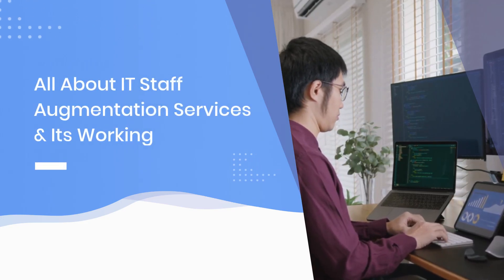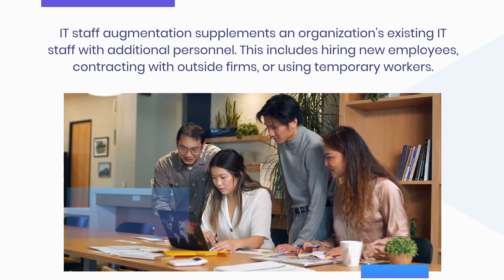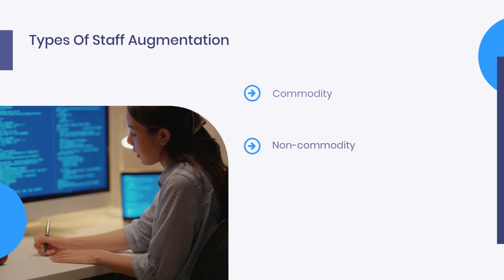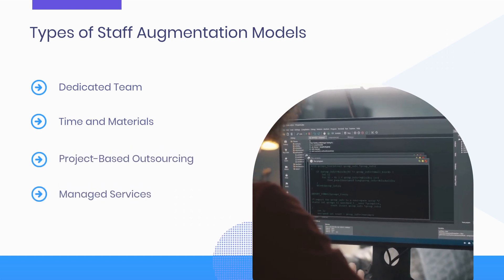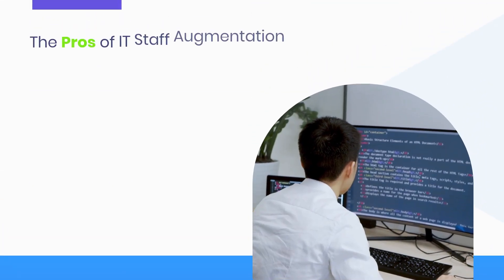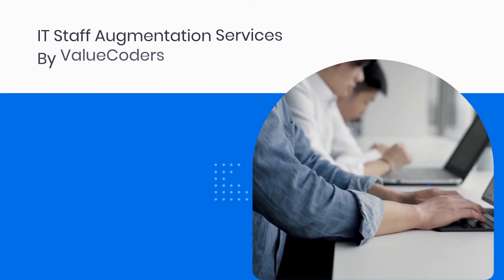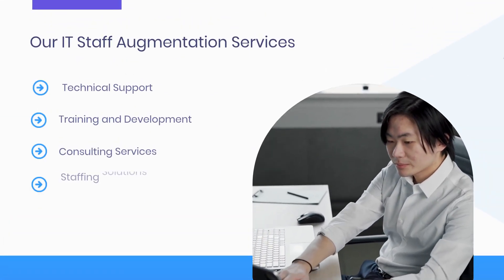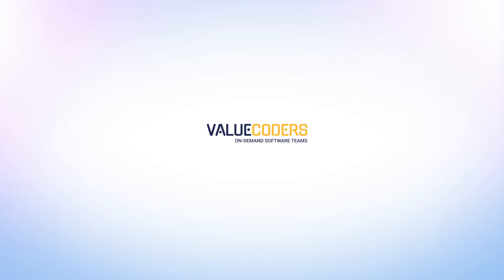What Is Staff Augmentation & How Does It Works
Curious about staff augmentation and how it can benefit your business? In this video, we’ll break down everything you need to know about staff augmentation, from what it is to how it works. Whether you’re looking to scale your team quickly or bring in specialized skills for a specific project, staff augmentation could be the solution you’ve been searching for.

What You’ll Learn:

🔹 Staff Augmentation Basics: Understand the concept of staff augmentation and how it differs from other hiring models.
🔹 How It Works: Learn the step-by-step process of how staff augmentation works, from identifying your needs to integrating new team members.
🔹 Key Benefits: Discover the advantages of using staff augmentation, including cost savings, flexibility, and access to specialized talent.
🔹 When to Use It: Find out when staff augmentation is the right choice for your business, and how to make the most of it.
🔹 Real-World Examples: See how companies are successfully using staff augmentation to meet their business goals and stay competitive.